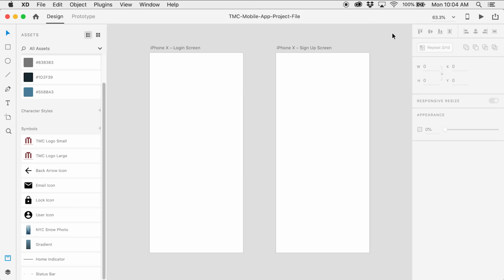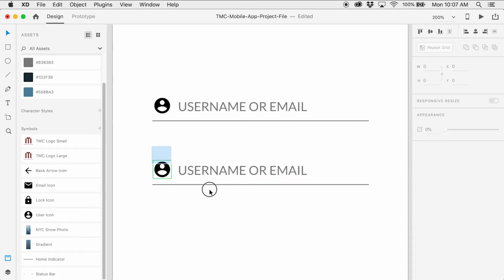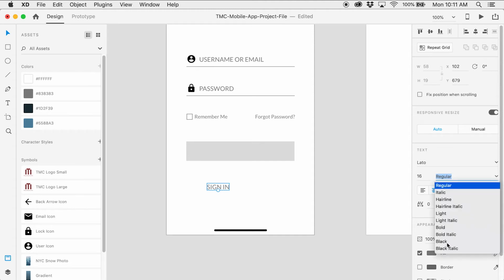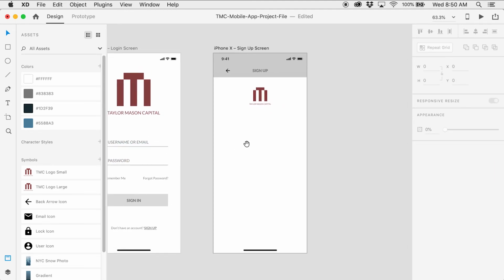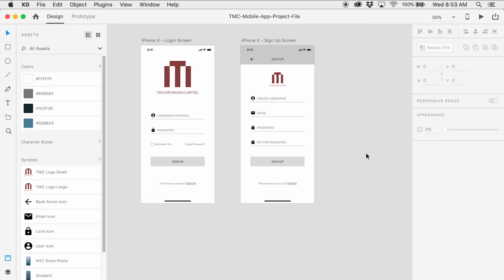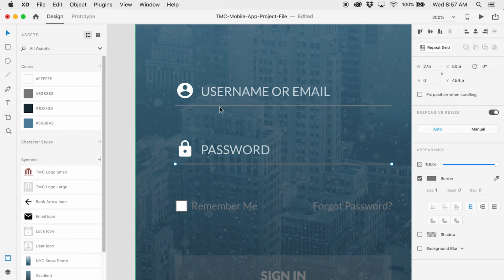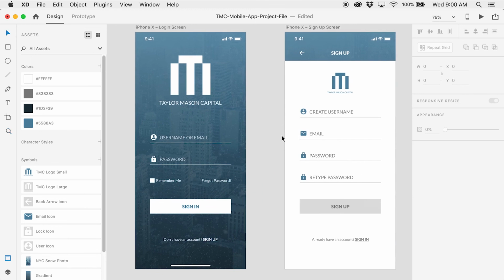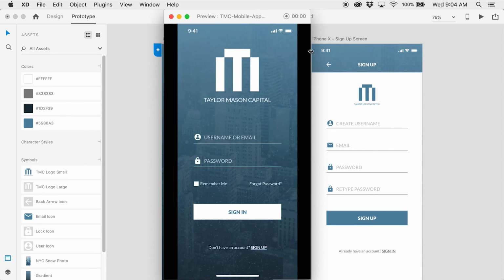Taylor Mason Capital Mobile App UI Design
Hi everyone!

In this video, we will create a login screen in Adobe XD for the Taylor Mason Capital mobile app. In the previous video, we created the Taylor Mason Capital logo in Adobe Illustrator, so go ahead and check out that video if you missed it. And if you want to follow along with this video, the project file is below.

Chapters
0:00 Intro
0:30 Wireframe Screens w/ Assets
14:08 Add Color & Graphics
22:18 Apply Actions in Prototype Mode
23:53 Preview Prototype